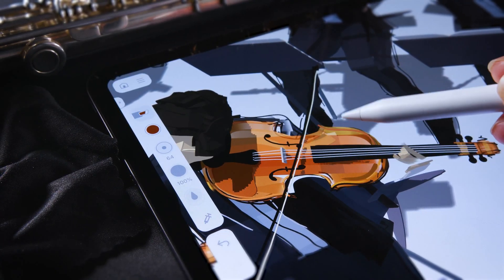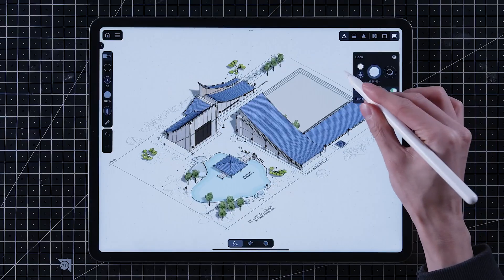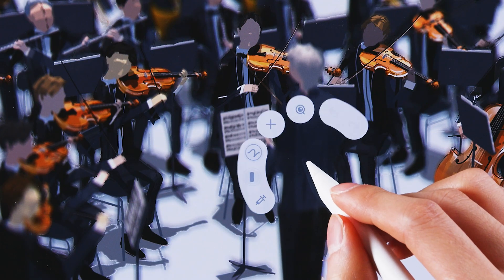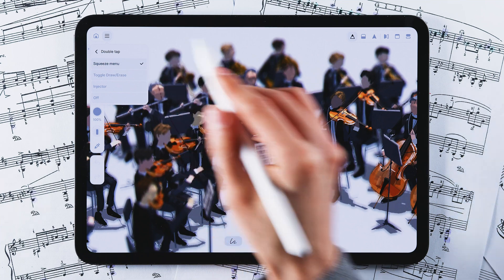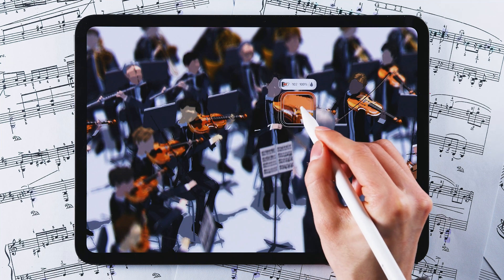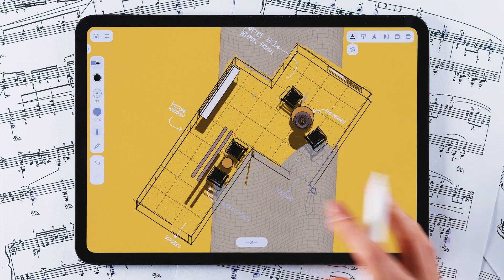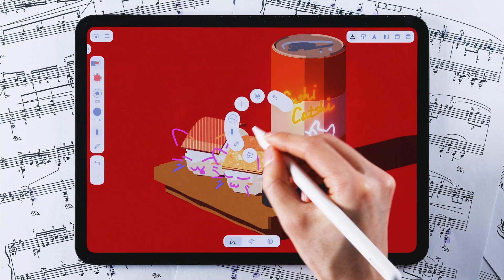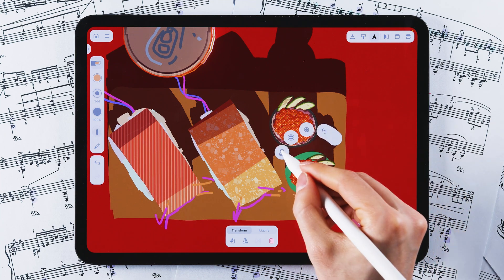Introducing Pro Features | Feather Tutorial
In this tutorial, we’ll explore the new features included in the Feather 1.1 update and go over some basic usage tips.The Squeeze Menu, Barrel Roll, and Haptic Feedback features of the Apple Pencil Pro will significantly enhance your workflow, making it more efficient than ever.

0:36 Squeeze Menu
3:05 Double Tap & Switching
4:05 Hover

Feather is the ultimate creative space where you can unleash your ideas without limits.

Available now  —  No subscription.